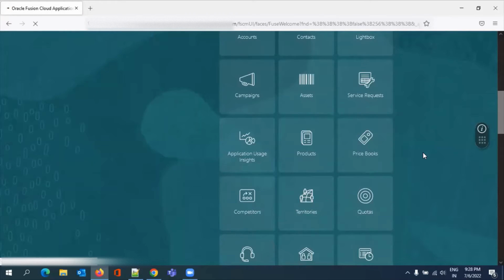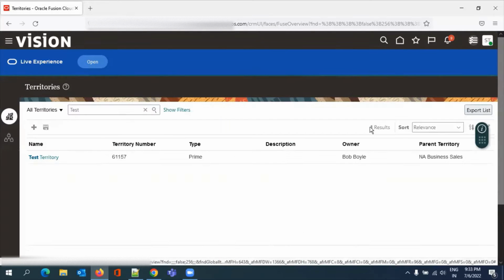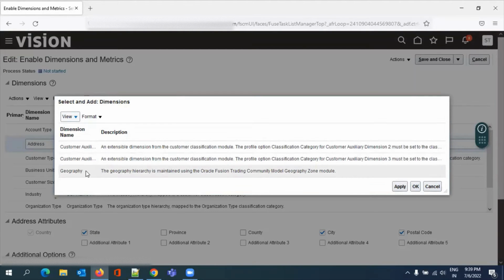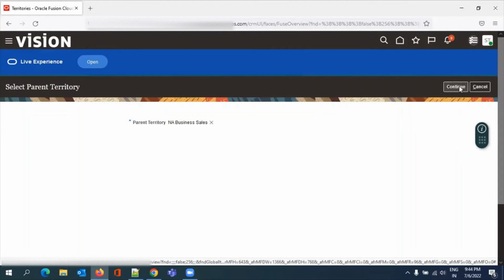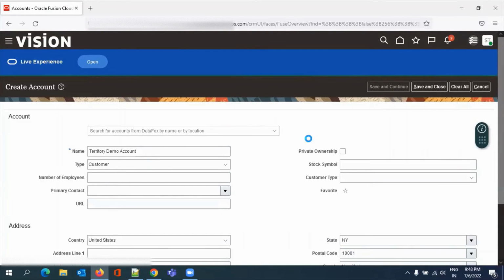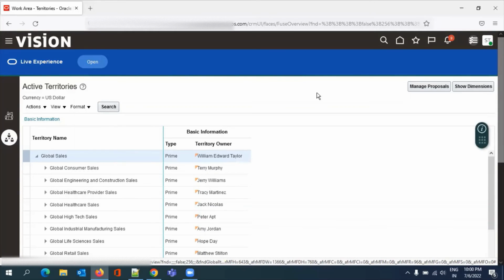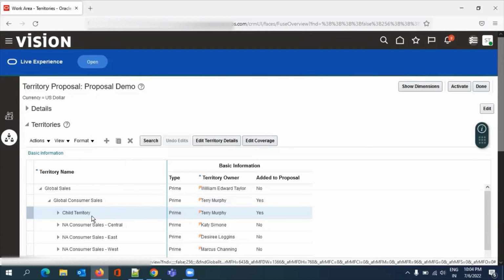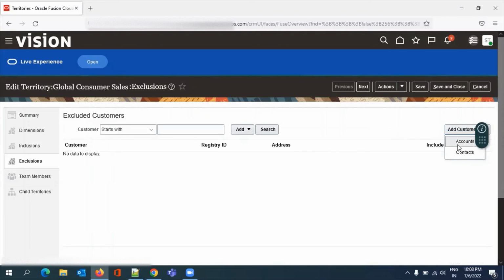Managing Territories and Assignments in Oracle Sales Cloud | Nithin Shivanathri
This video explains Managing Territories in Oracle Sales Cloud.